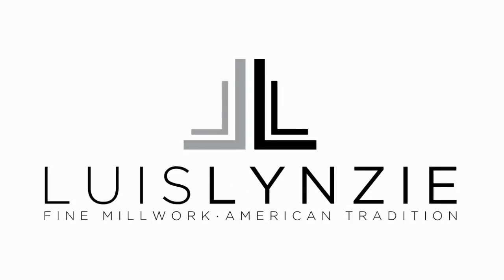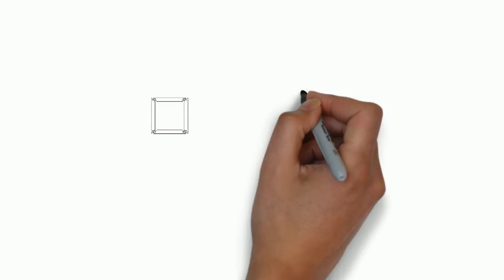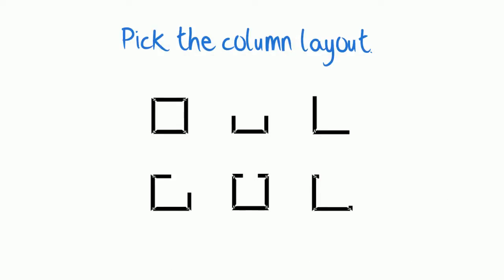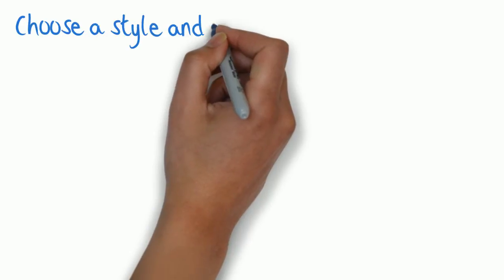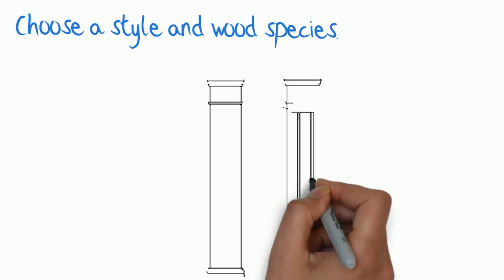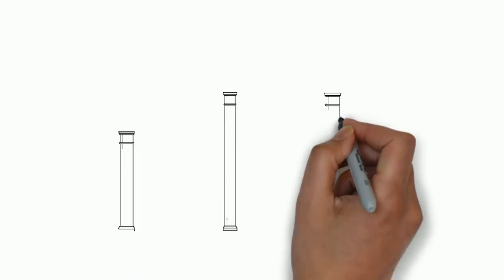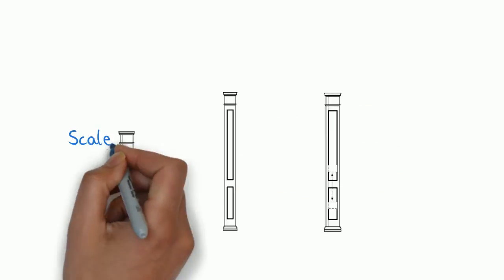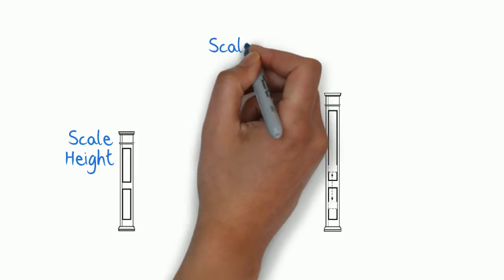Customized Wood Column & Pilaster Design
Ordering LuisLynzie columns is like having a master craftsman in your toolbox! Simply pick the column layout; choose a style and wood species; then, select a standardized height and width from the list. Need a different size? We'll scale down the column height or width. We can even adjust the rail breaks to accommodate banisters and cabinetry. It's that simple!